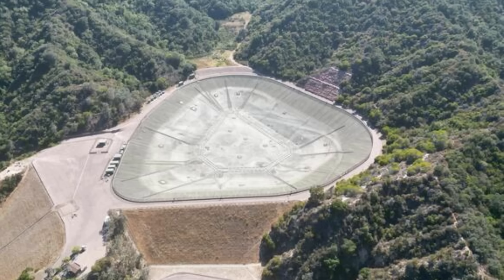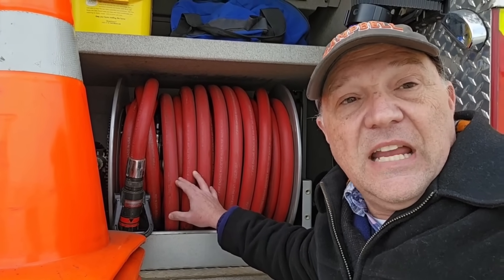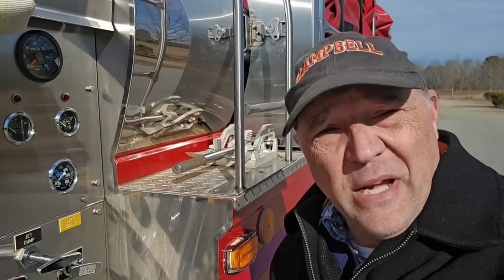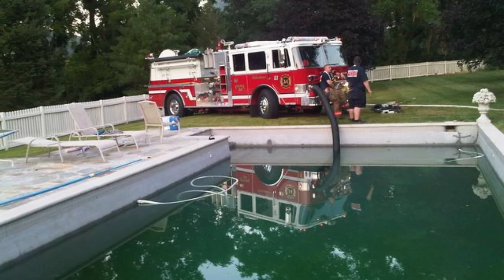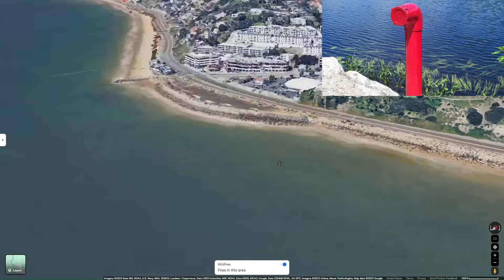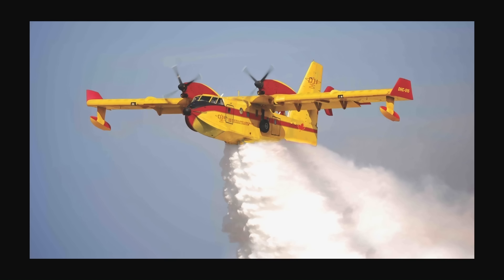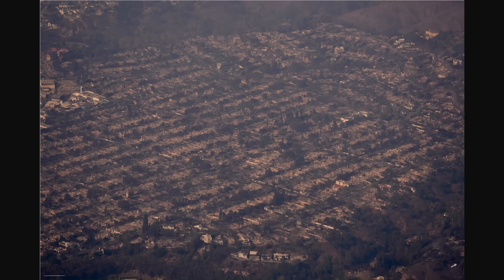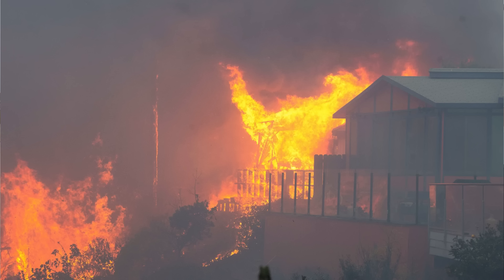No Water in Southern California Fires | Dry Hydrants | Using Seawater from the Pacific Ocean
Seawater in Southern California Wildfires

In this episode, Sal Mercogliano—a maritime historian at Campbell University (@campbelledu) and former merchant mariner — discusses how fire departments fight fires when hydrants run out of water and how to use dry hydrants and seawater connected to the Pacific Ocean.

Firefighting planes are dumping ocean water on the Los Angeles fires − why using saltwater is typically a last resort

Why firefighters in LA can’t use salt water from the ocean to battle wildfires